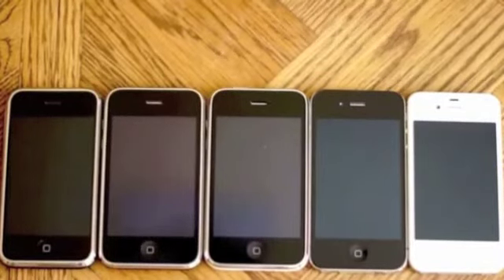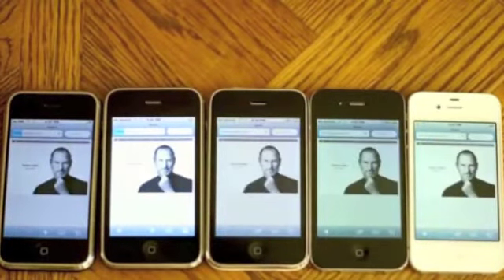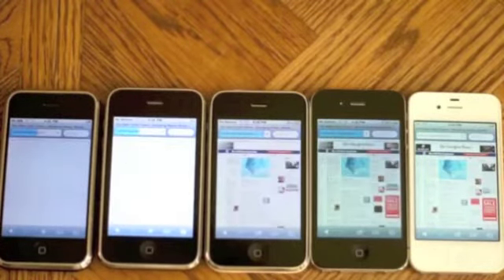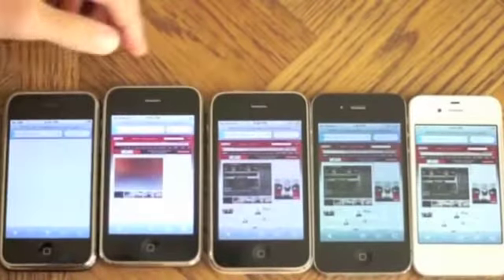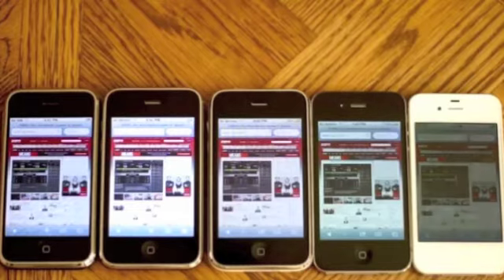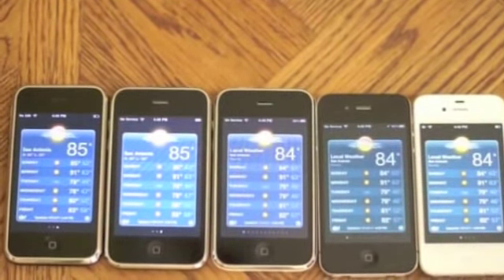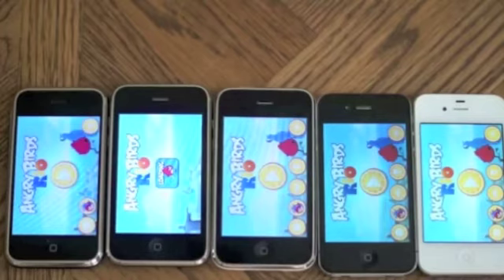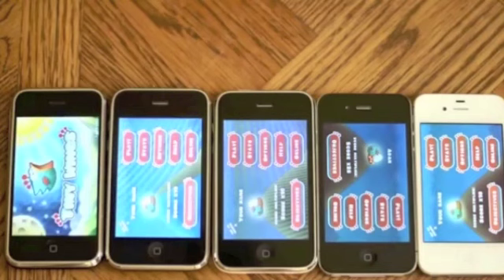iPhone Speed Comparison Test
iPhone Speed and Camera Comparison Test